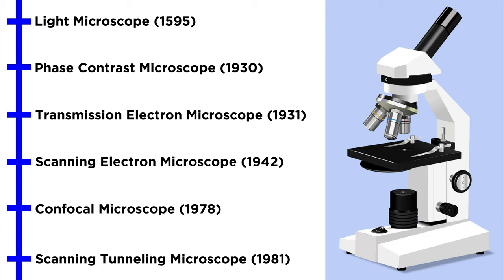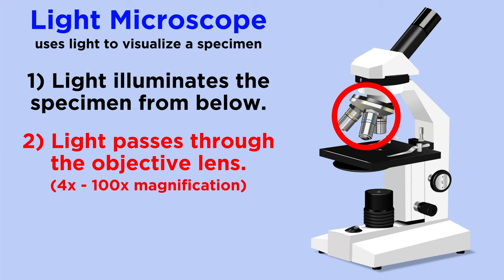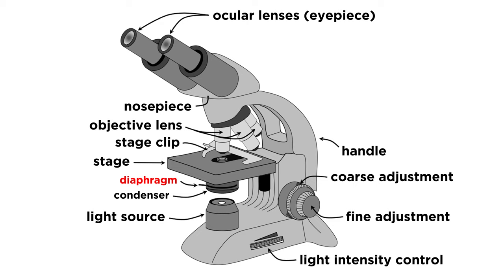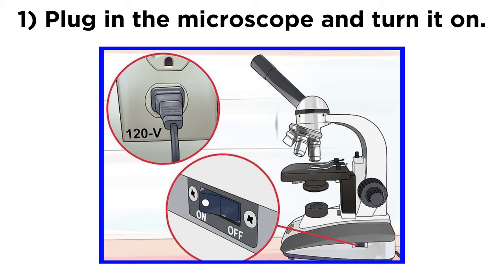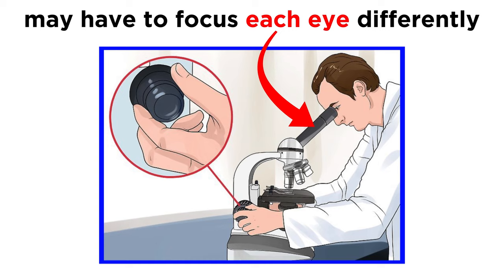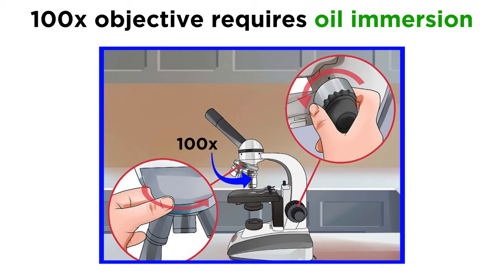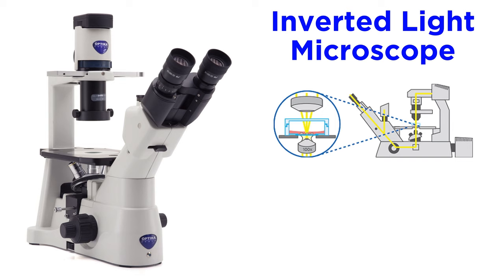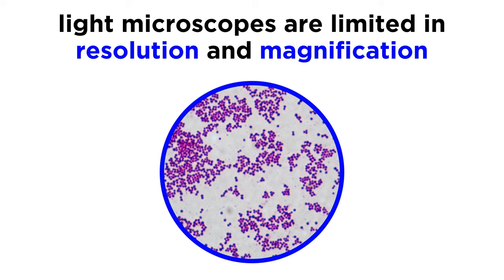Light Microscopy: Function and Utility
Now that we know a bit about the history of microscopy, let's dig into the first form that existed, light microscopy. This is the form that is familiar to most of us, as the microscopes we all looked through in high school biology class were light microscopes. How do these work, what can we do with them, and how does one operate a light microscope? Let's get some tips on this technique now!

Script by Kia Mackey